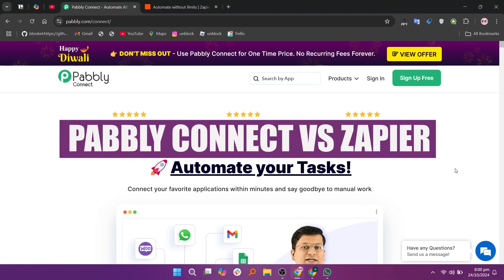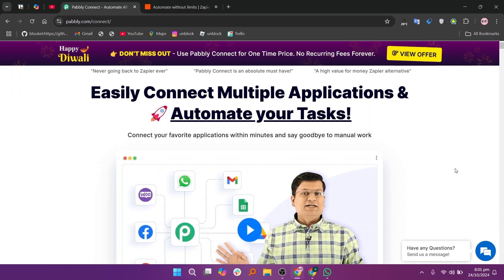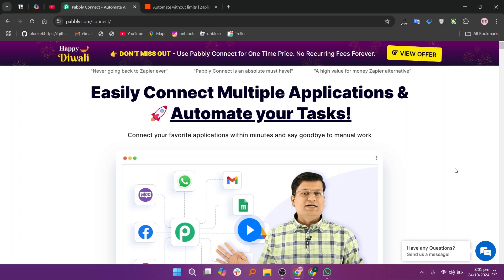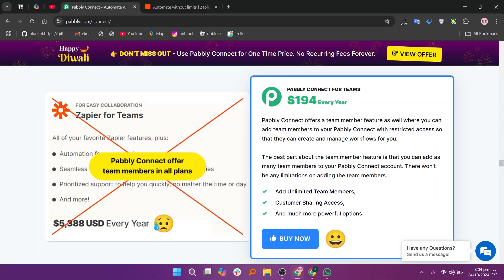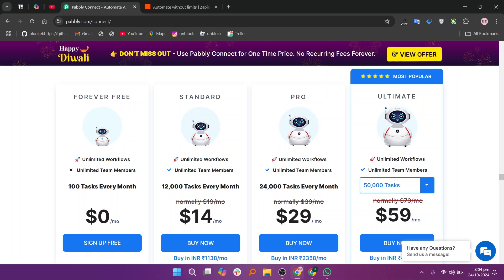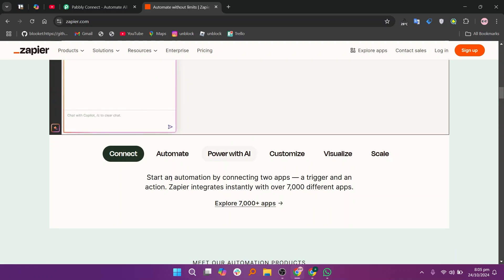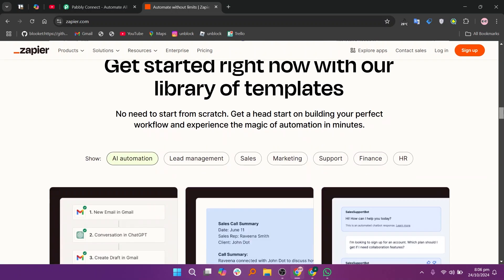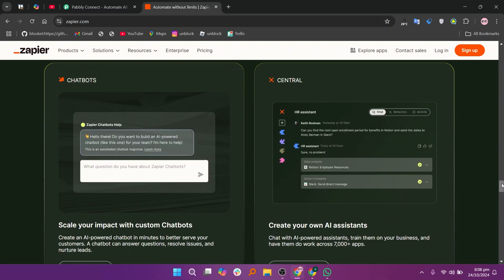Pabbly Connect vs Zapier (2026) | Which One is Better?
In this video I'll compare Pabbly Connect vs Zapier.